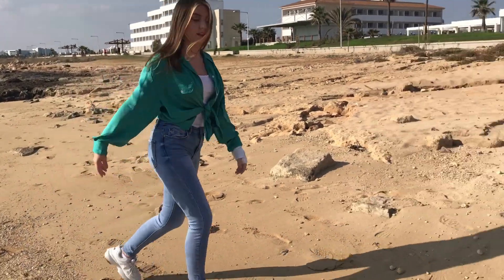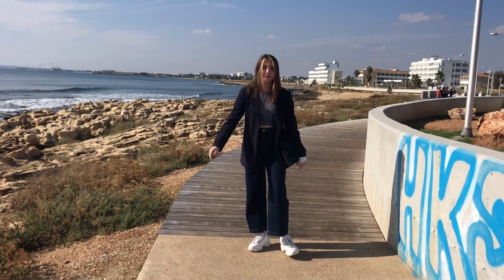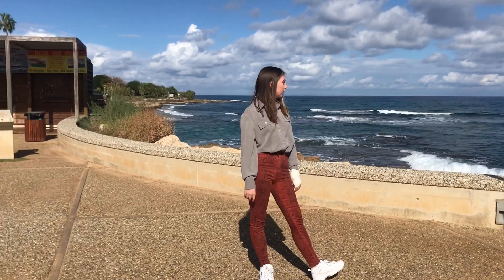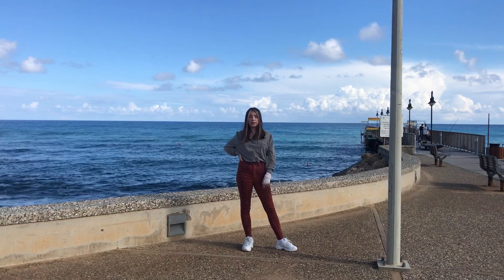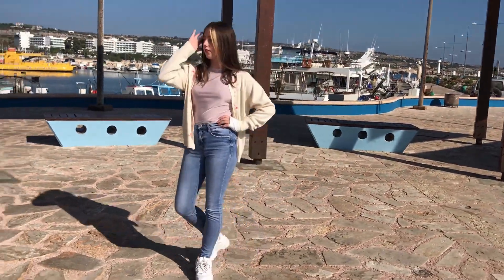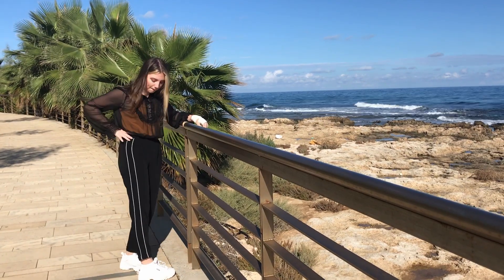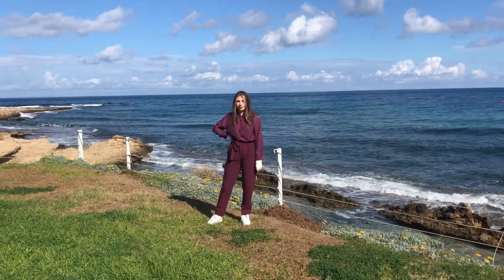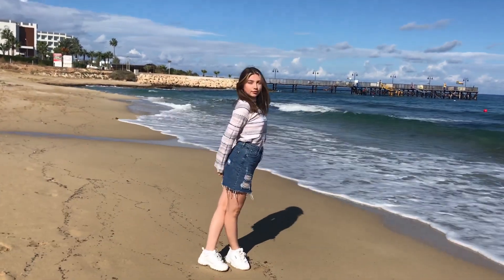What I been wearing this fall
This is a loobook of a weeks worth of fall outfits .
They are very easy outfits to re-create.
A variation of outfits that everyone can create from clothes in there closet.